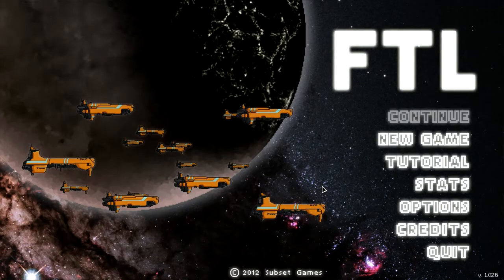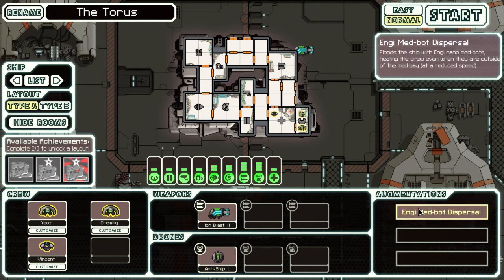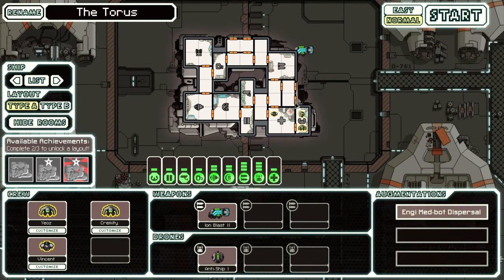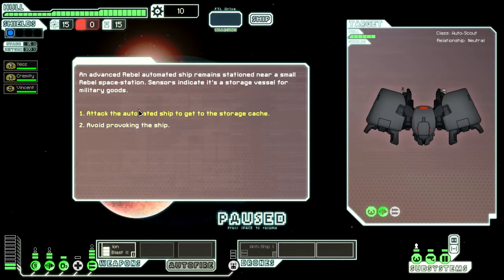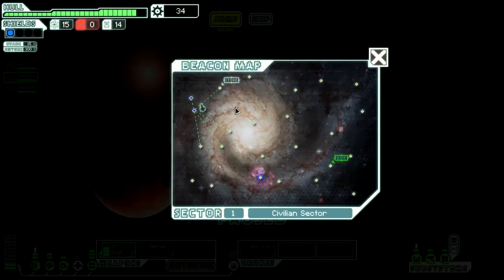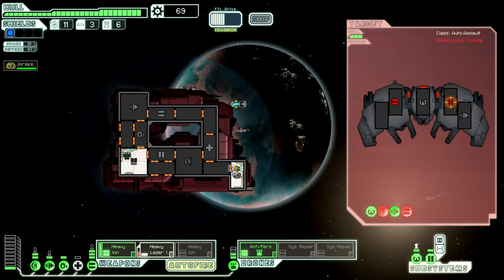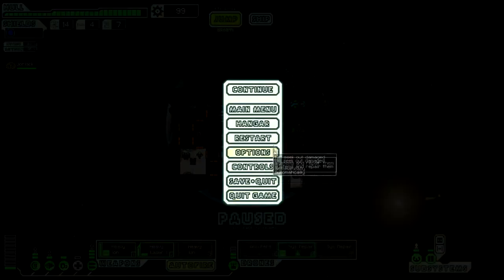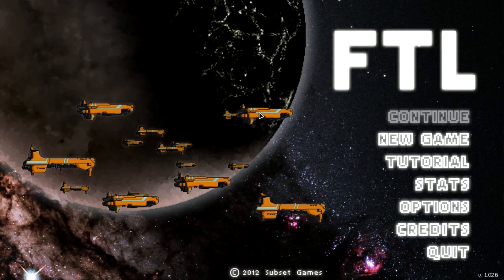FTL 101 : Indepth look at the Engi Cruiser.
So with the Kestrel out of the way it is time to look into the Engi Cruisers. Where they might look weak, they have the potential to be the most powerful ship you can have.